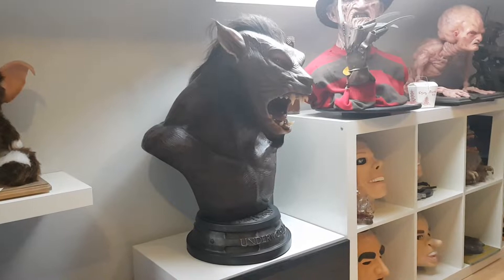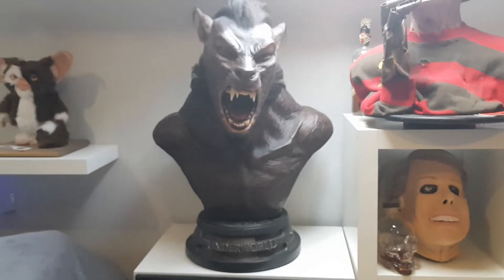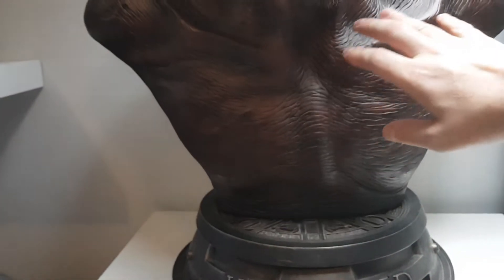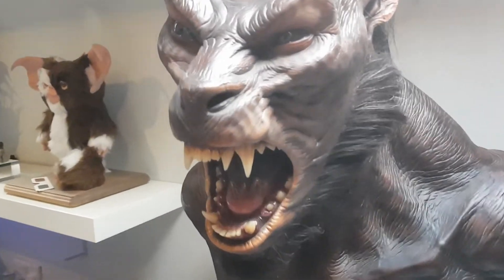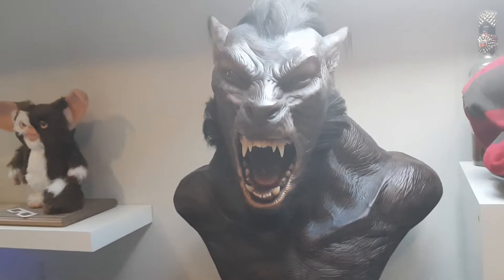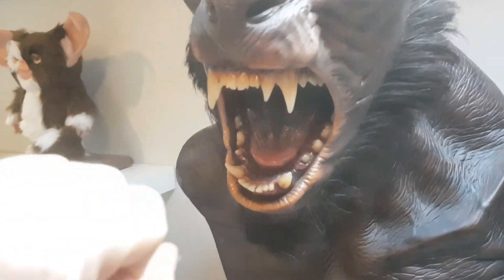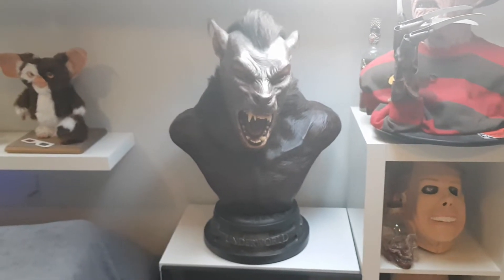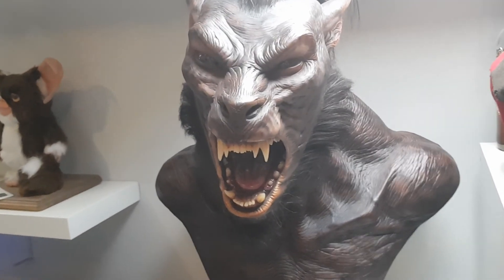Elite Creature Collectables lycan life size bust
Amazing life size bust by ECC sculpted by Steve Wang.